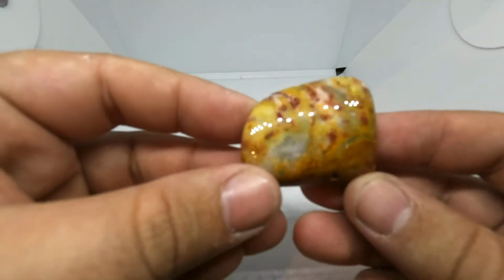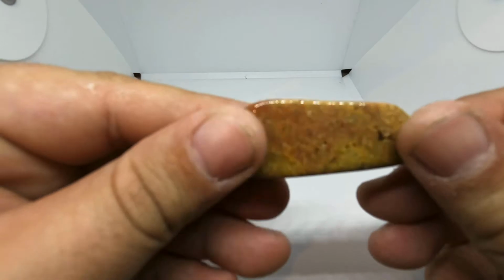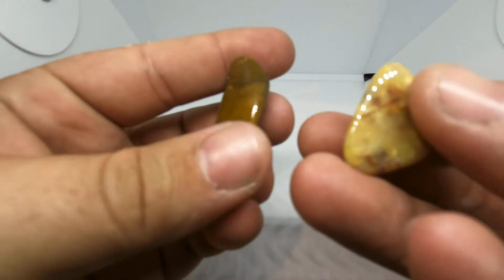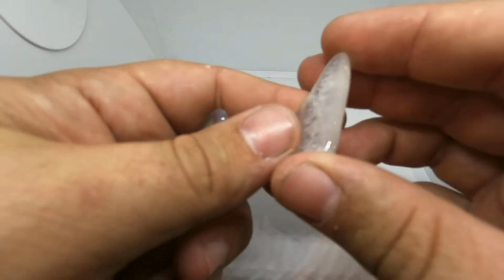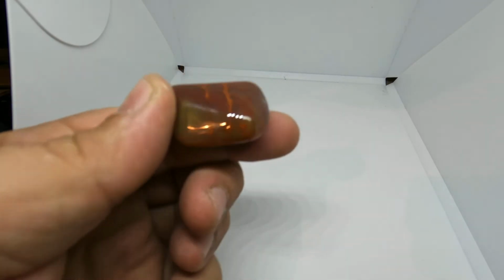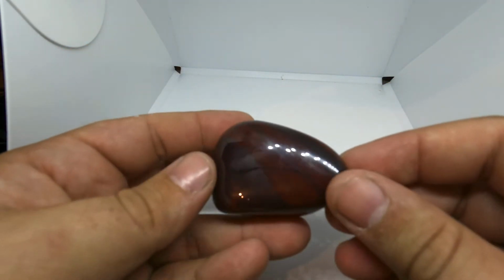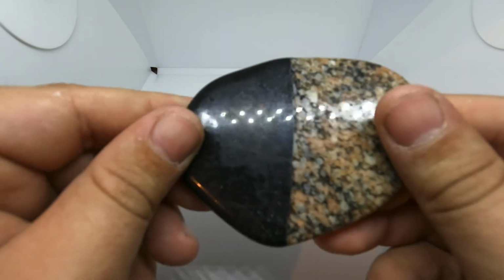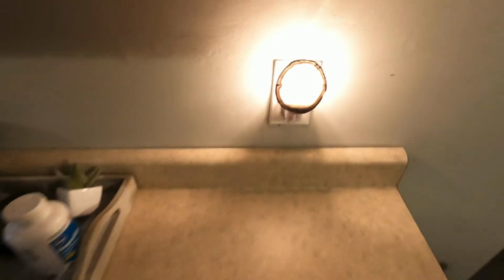Lot-O tumble with new camera!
A new mix of rocks fresh out of the Lot-O tumbler